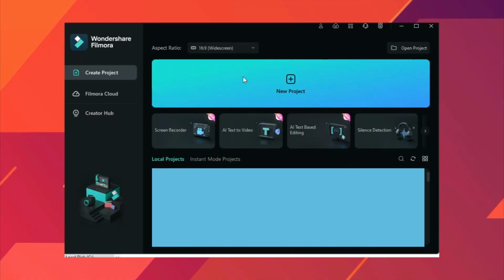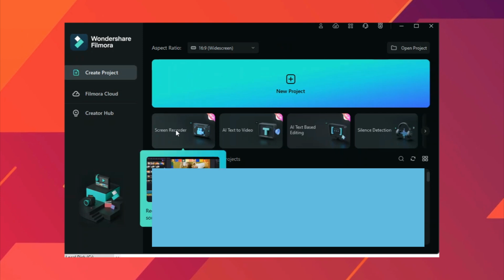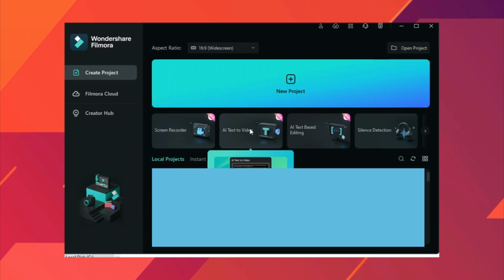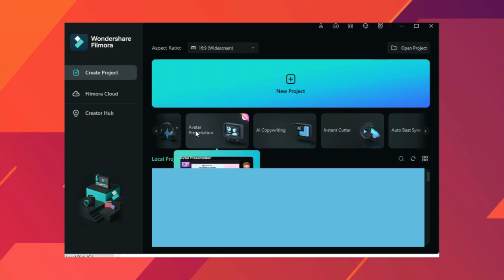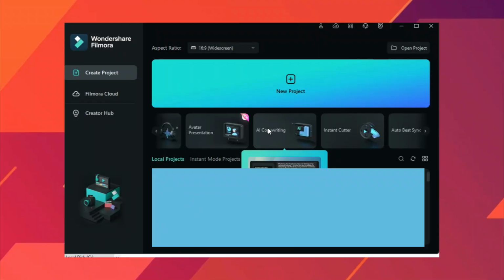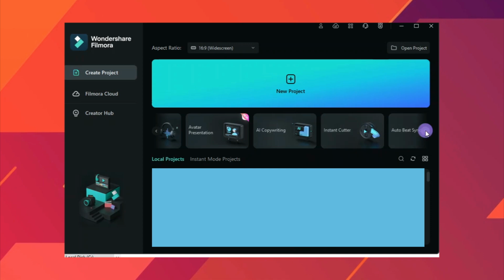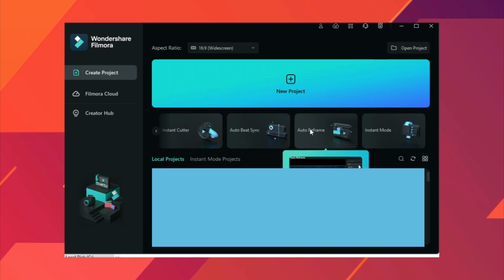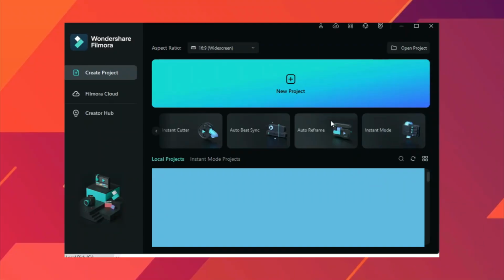Wondershare Filmora Details Part 1 of 2: Section 2 (Lesson 8 of 21)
Welcome back to OwePro Skills Academy! In this exciting video, we delve into the powerful features of Wondershare Filmora, a fantastic tool for creating stunning videos and engaging content for your social media platforms. Whether you're a beginner or an experienced creator, understanding the layout and capabilities of Filmora can elevate your video production game.

We kick things off by exploring the user-friendly interface that greets you upon downloading Filmora. You'll learn about selecting various aspect ratios tailored to different formats—be it widescreen, portrait for Instagram videos, or even cinematic 21:9 options that enhance visual storytelling on larger screens. The flexibility in project settings ensures that your content looks professional no matter where it's shared.

As we navigate through the editing area, you'll discover innovative features like screen recording and AI text-to-video functionality. Imagine entering simple text prompts and watching as Filmora combines stock footage with subtitles to create captivating videos effortlessly! This feature is not only time-saving but also incredibly fun to use.

We'll also touch on AI text-based editing—a unique option designed for those looking to refine their existing footage quickly. While it may have its quirks, knowing how to utilize this function can help streamline your workflow by removing unwanted pauses or dead air from your clips.

Additionally, we'll introduce you to Avatar presentations—an engaging way to explain concepts using animated characters in your projects. With audiences increasingly drawn towards dynamic visuals, incorporating avatars could be a game-changer for enhancing viewer engagement.

Join us as we unlock the full potential of Wondershare Filmora together!

00:00 - Introduction
00:011 - Overview of Wondershare Filora
00:044 - Layout and Features
00:502 - Aspect Ratio Options
01:208 - Editing Area and Screen Recording
01:413 - AI Text to Video
01:791 - AI Text Based Editing
02:859 - Avatar Presentation
03:480 - AI Copyrighting
04:005 - Instant Cut
04:445 - Auto Beat Sync
05:151 - Auto Reframe
06:317 - Filora Cloud
07:005 - Creator Hub
07:231 - New Project Section